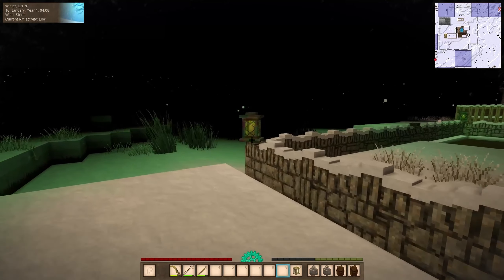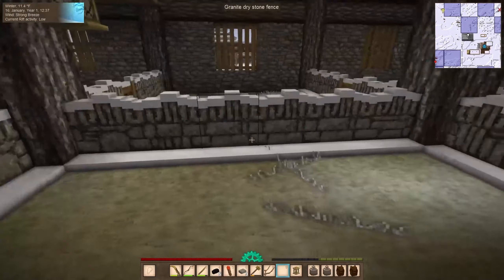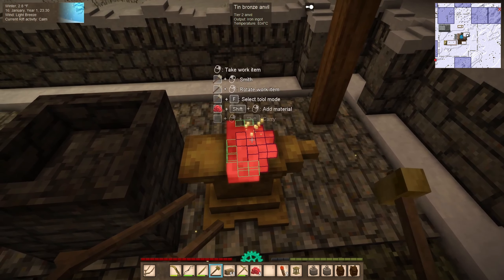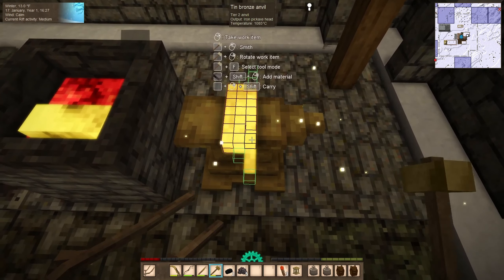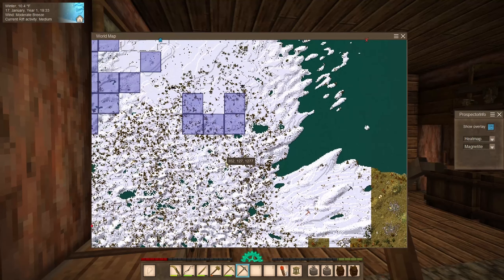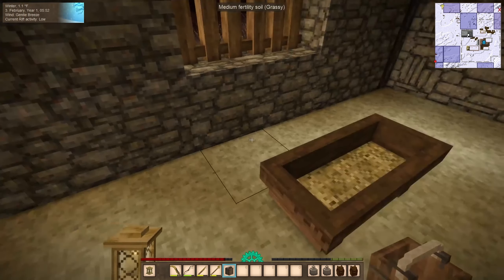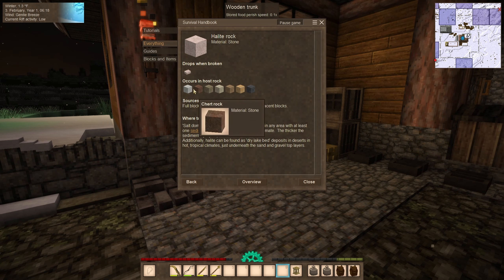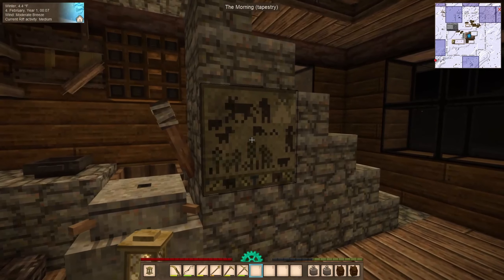The Iron Age! - Vintage Story Ep. 26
We have finally entered the Iron Age, let’s see how much of an upgrade this actually is!

Welcome to Vintage Story, A Voxel based survival game where you start out in the stone age and work your way up to complex machines.

Weight of the World (NieR:Automata) - Lofi Lia
This game (No game No life) - Kijugo
Comedy (Spy x Family) - Lofi Lia
Mosaic Kakera (Code Geass) - Lofi Bliss